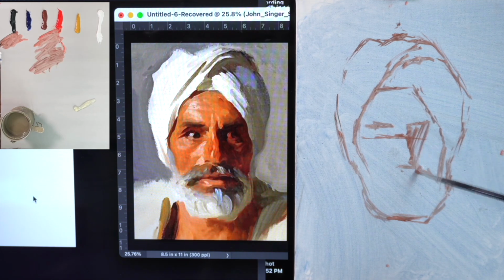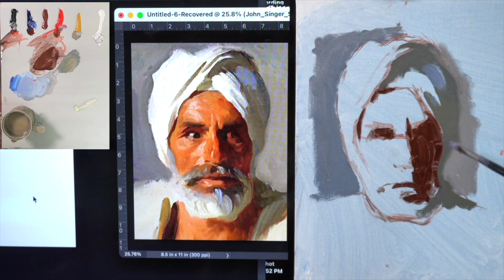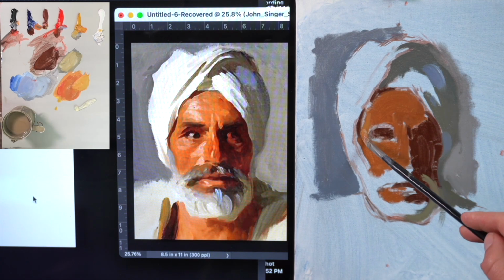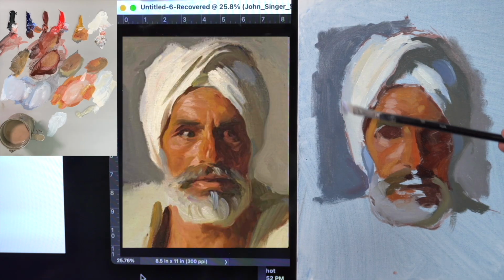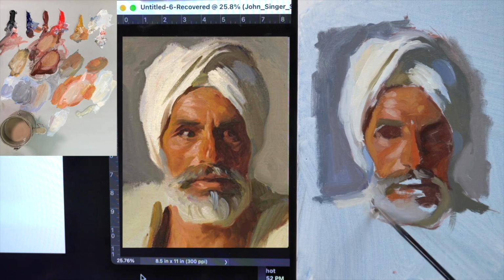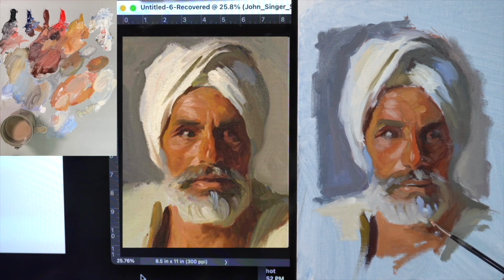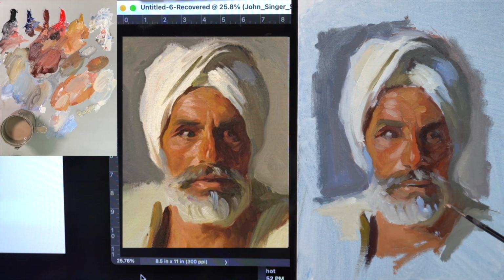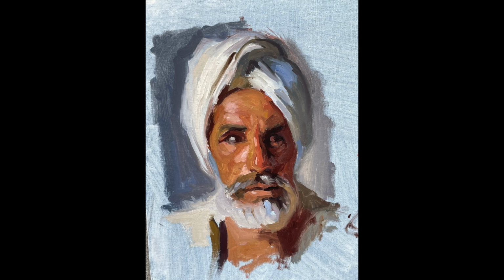One Thing That Can Take Your Portrait Oil Paintings To The Next Level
Take your painting to the next level with my courses!
Varnish Spray